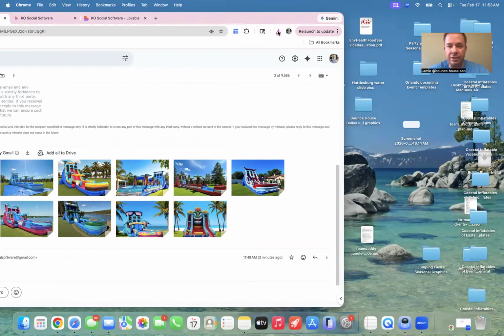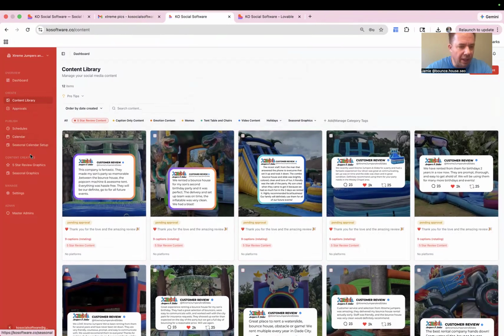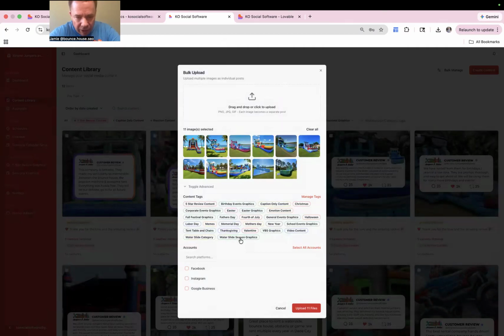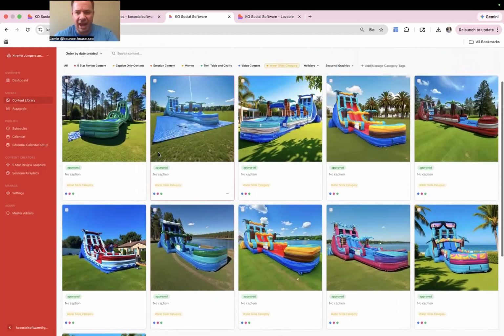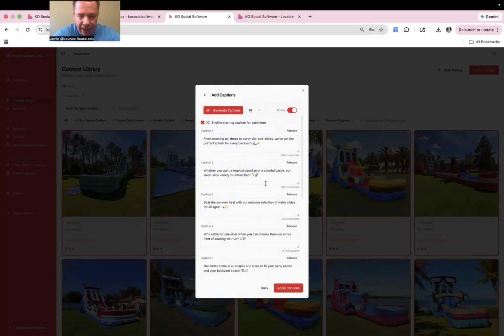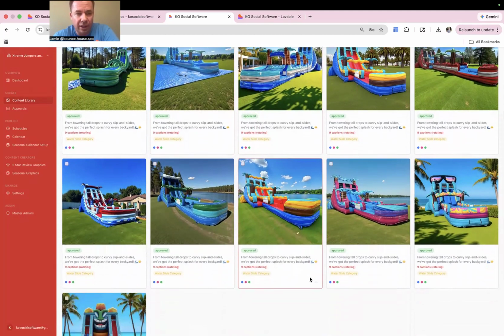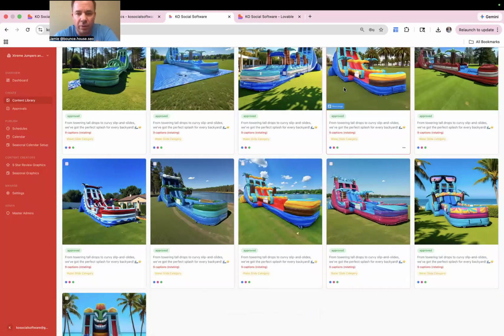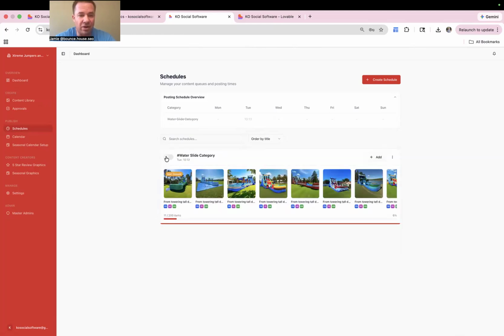how quickly can you download 3 months worth of posting bounce house business content on your ko soci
6 Minutes to explain the walk through of downloading content for your social media bounce house platforms.